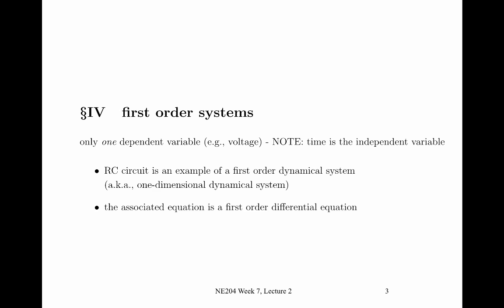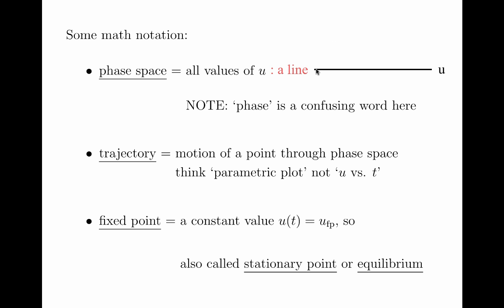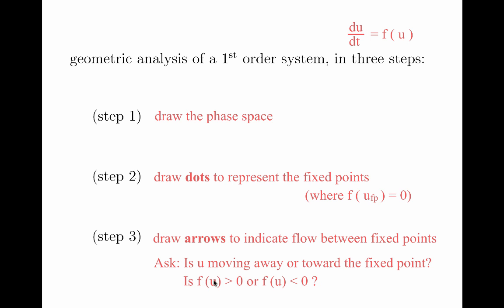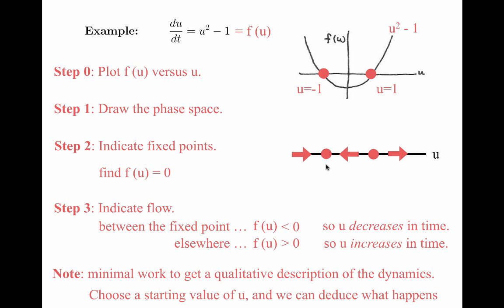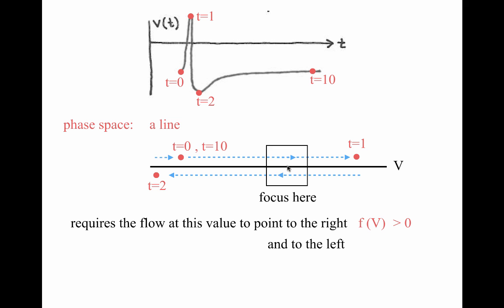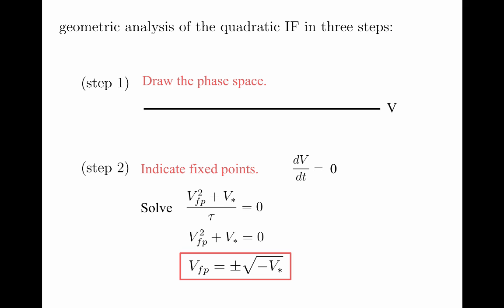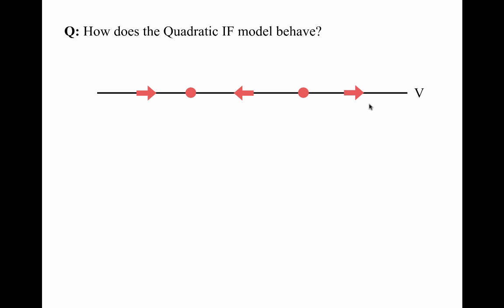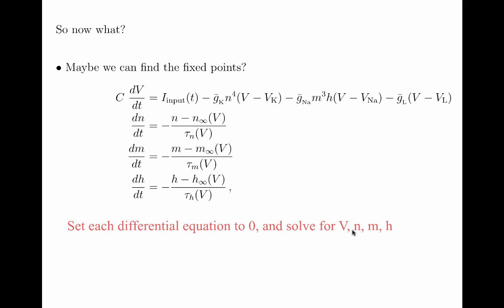NE204_Week_7_Lecture_2